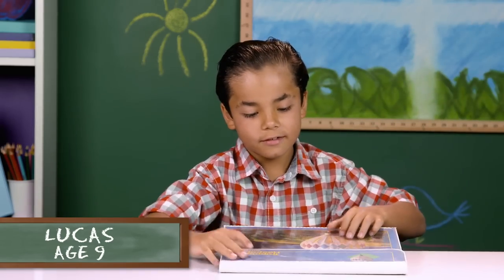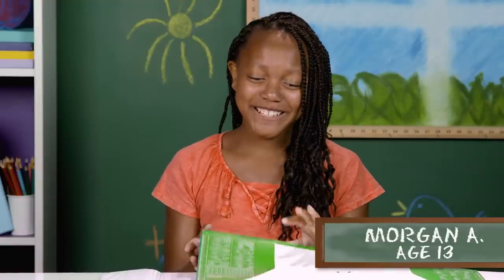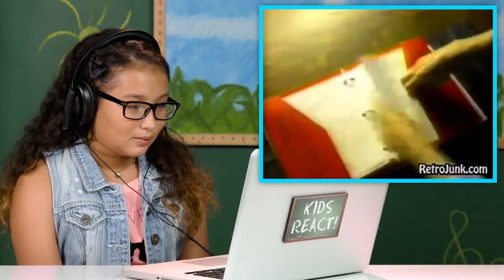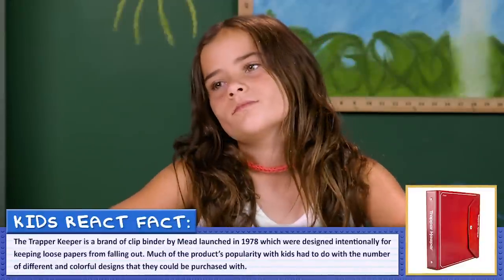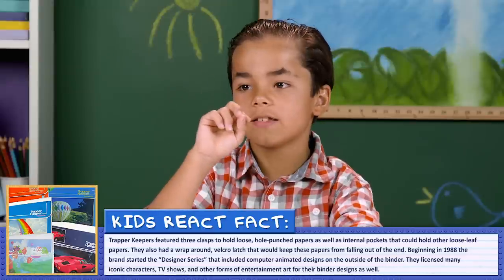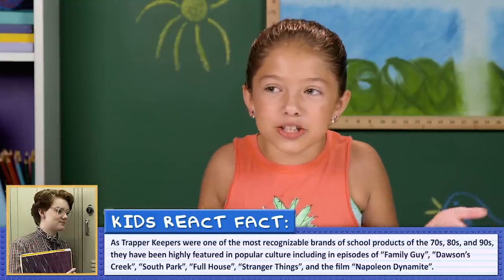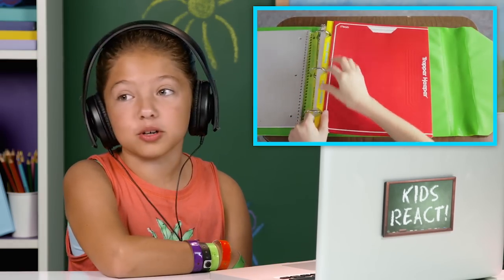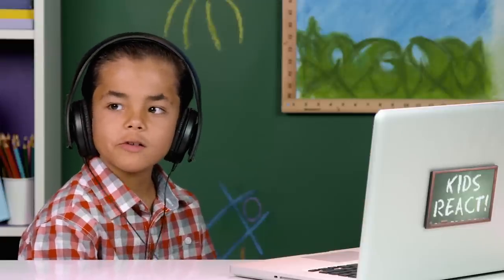KIDS REACT TO 1990s COMMERCIALS: Trapper Keepers!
Trapper Keepers reacted to by Kids! Original videos linked below!

Kids React to the retro school supply, Trapper Keepers! Watch to see their reactions!

Videos featured in this episode:
MEAD Trapper Keeper Commercial 1980's Retro Old School 80's

FBE’s goal is to credit the amazing content that gets featured in its shows. If you see incorrect or missing attribution please reach out to credits at finebrosent.com

This episode features the following Kids:
Jenna, age 9
Musical.ly - jjvaughn4
Lucas, age 9
Jackson, age 13
Jaxon, age 13
Morgan A., age 13

MUSICAL.LY: @fbe
LIVE.LY: @fbe

Credits:
Creators & Executive Producers - Benny Fine & Rafi Fine
Head of Post Production - Nick Bergthold
Sr. Associate Producer - Kyle Segal
Associate Producer - Dallen Detamore
Jr. Associate Producer - Ethan Weiser
Production Coordinator - Cynthia Garcia
Production Assistant - Kenira Moore, Kristy Kiefer, Locke Alexander, JC Chavez
Editor - Alyssa Salter
Assistant Editor - Karen Rivas
Director of Production - Drew Roder
Assistant Production Coordinator - James Roderique
Post Supervisor - Adam Speas
Post Coordinator - David Valbuena
Set design - Melissa Judson

Kids React #183 - KIDS REACT TO 1990s COMMERCIALS: Trapper Keepers!